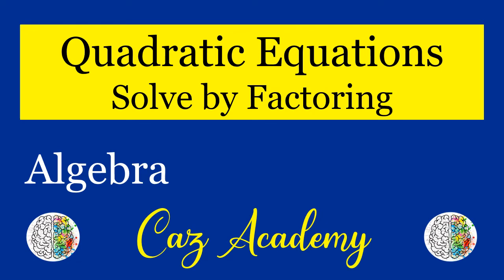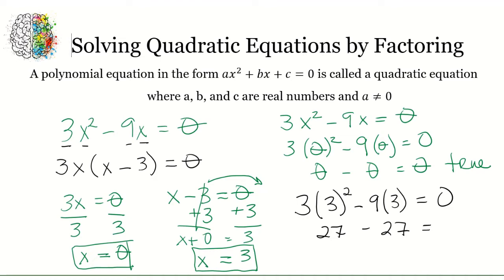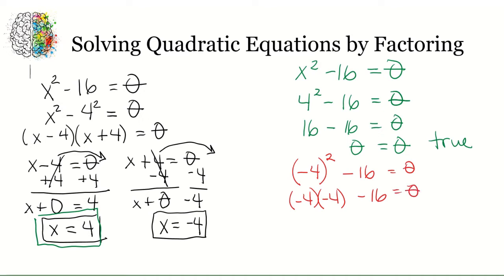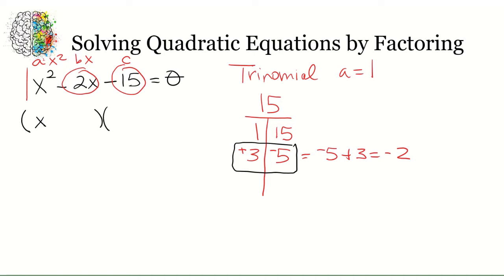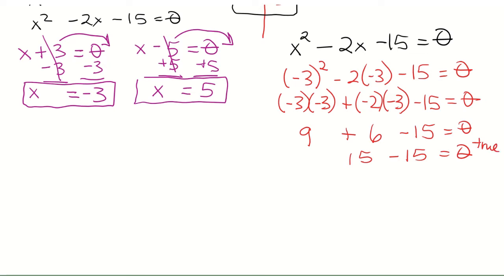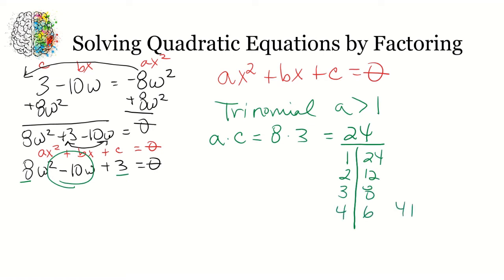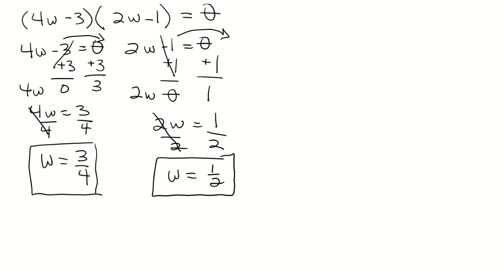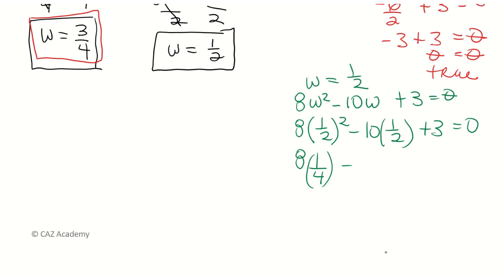Factoring Quadratic Equations - Algebra 6.5 - Factoring Polynomials - CAZ Academy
How to factor quadratic equations. A quadratic equation is a polynomial in the form ax^2 + bx + c = 0 where a, b, and c are real numbers and a doesn't equal 0. In this tutorial I will walk through 4 examples of factoring quadratic equations using the greatest common factor, differences of squares, trinomials when a=1, and trinomials when a is greater than 1. Algebra Tutoring Series by Caz Academy. Algebra 6.5 Factoring Polynomials.

📚 JOURNALS AND PLANNERS:

Video Chapters
Definition of a Quadratic Equation
Factoring by Greatest Common Factor
Factoring by Difference of Squares
Factoring a Trinomial when a=1
Factoring a Trinomial when a is greater than 1